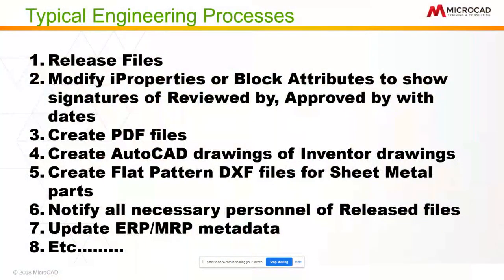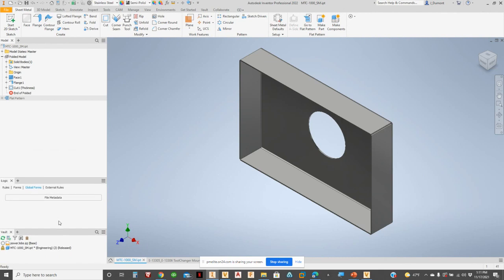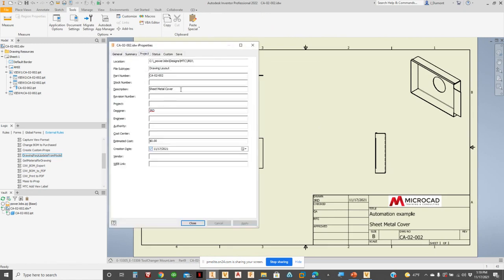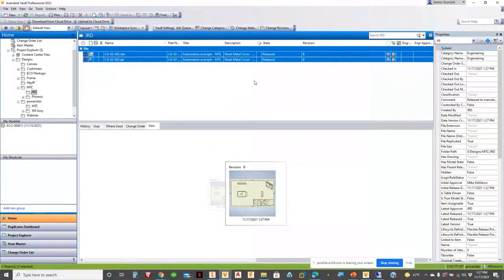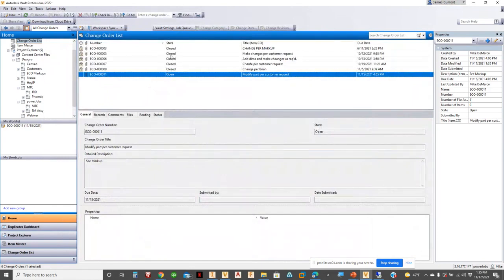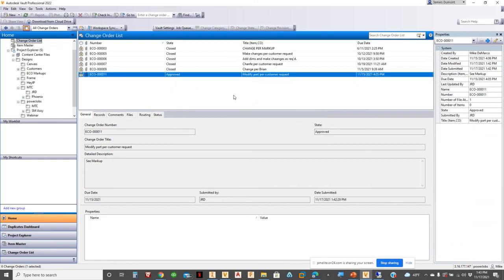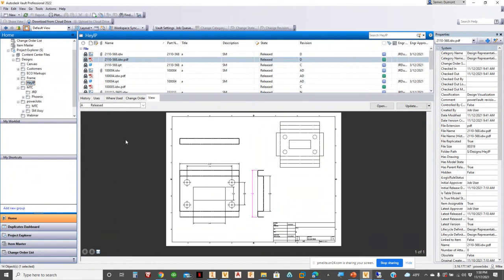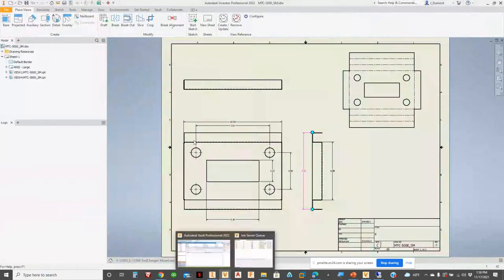Automate your Manufacturing Engineering Processes - MicroCAD Original Webinar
This Webinar will highlight the workflow from Ideas, Visualizations to File Management and Control to Distribution.  We will demonstrate the process using Autodesk Inventor, Vault Pro and Coolorange.

Learn:  How to eliminate tedious but necessary processes like creating PDF files for each Released file. And never forget to create DXF files for your Sheet Metal components. Also, wouldn’t it be great if you could create a 3D PDF file with an attached STEP whenever a component gets Released?

Using automation in engineering can reduce the interruptions when other departments need content that only engineering can provide. Automation makes everything available, every time, to everyone. No longer will you need to ask yourself if you created all the necessary documentation for each file.